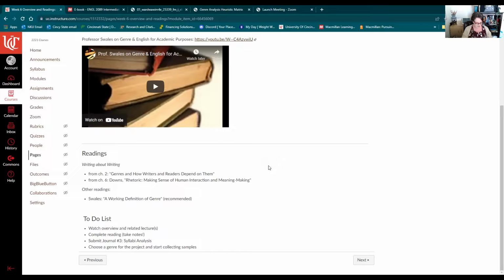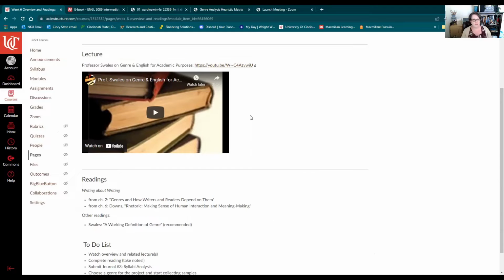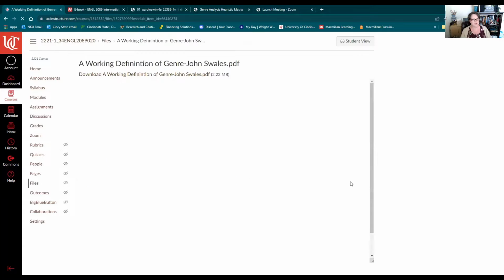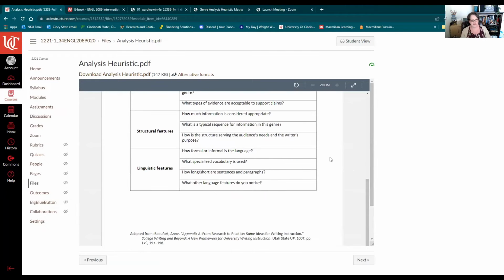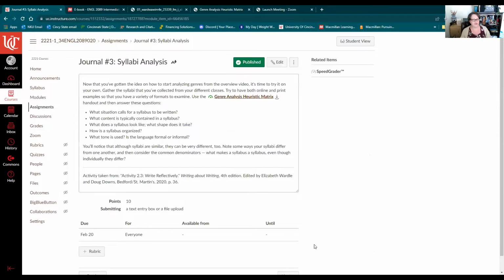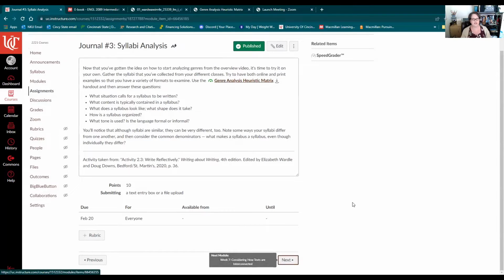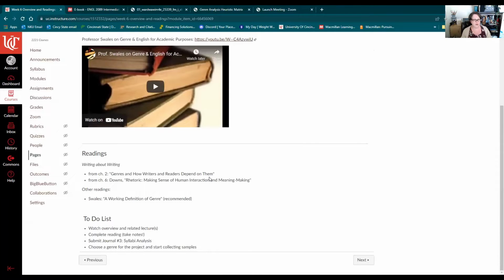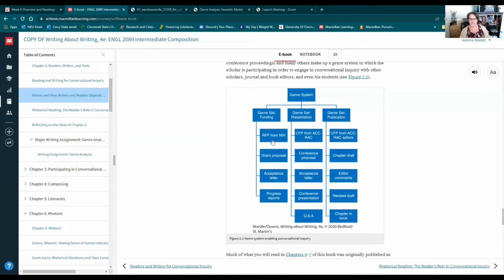Week 6 Overview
Overview of Week 6 assignments and a little explanation of terms in this week's readings.